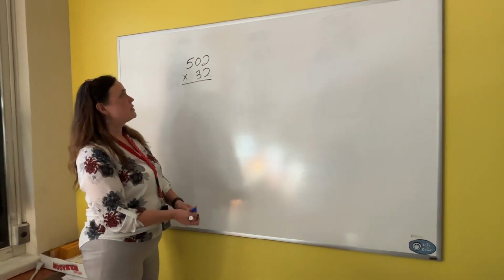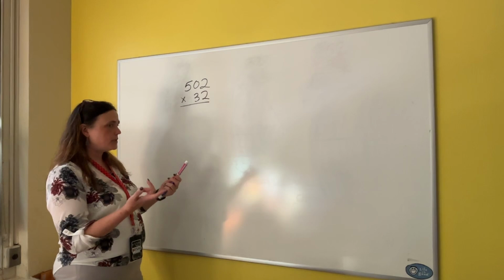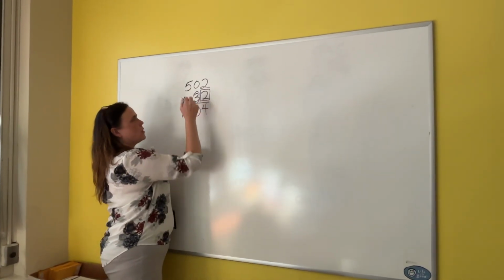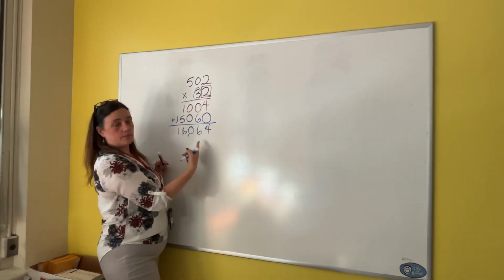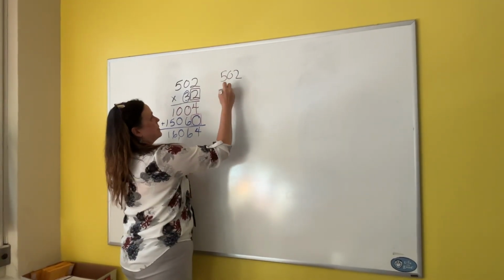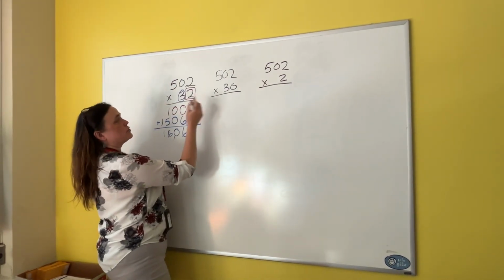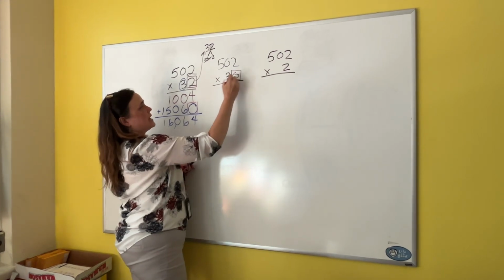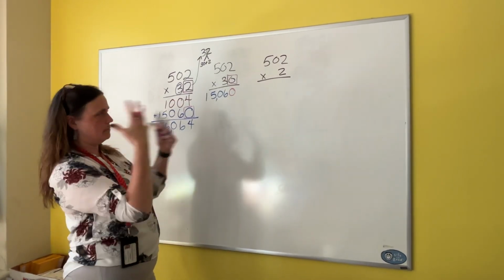Break Apart method for Multiplication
Build place value connections into the standard algorithm for multiplication.